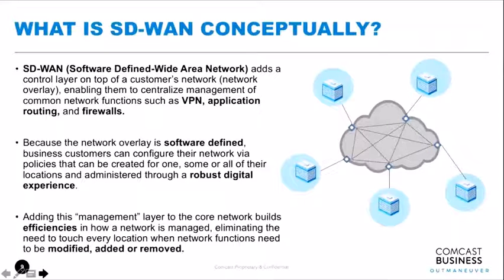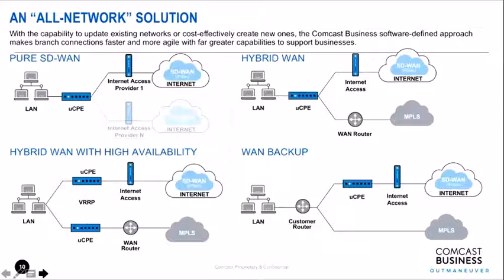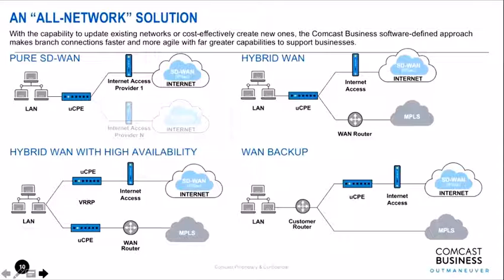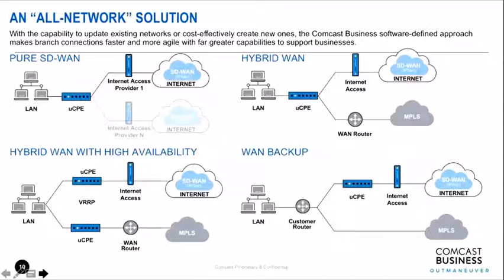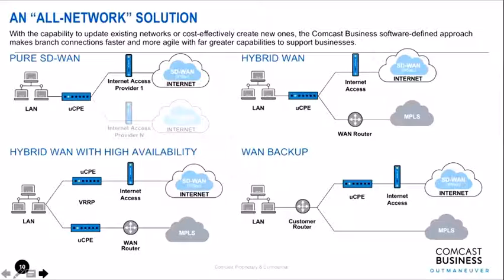What is SD-WAN and why your business might need it for maximum Internet uptime, redundancy, backup..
[1] Need high bandwidth commercial grade Internet for your business?
[2] Need to make sure your Internet has plenty of redundancy for maximum uptime?
[3] Need voice services, such as legacy PRI via PBX (or) VoIP via current SIP trunk systems?
[4] Need private line Internet for backhaul communications?
[5] Do you prefer speaking with an actual human being ASAP -- instead of dealing with automated voice prompts (VRU menu) -- and being transferred over and over?
[6] Would you prefer to have someone locate the best carrier for your location, with the most competitive rates (instead of calling around to a dozen carriers)?

Instead of contacting multiple carriers for quotes, let us do the work for you!
We work with over 40 telcos/cablecos, such as: AT&T, Comcast, Verizon Business, Windstream, CenturyLink, Zayo, Spectrum, Vonage, Cox Business, etc.

Commercial grade (business class) services available:
Voice: PRI, VoIP/SIP Trunks, Hosted PBX
Data: Point-To-Point/Private Line, SD WAN
Internet: T1, EoC, Fiber Internet